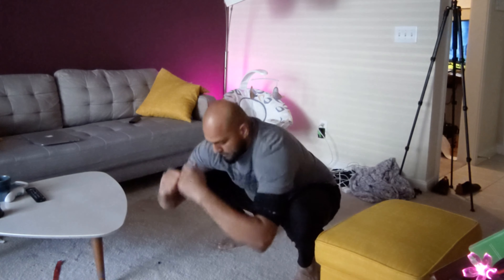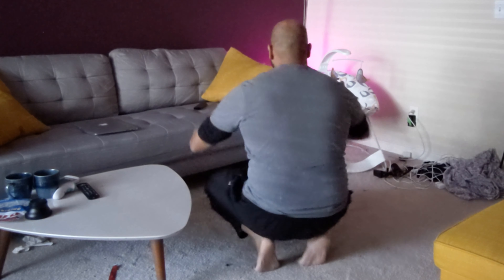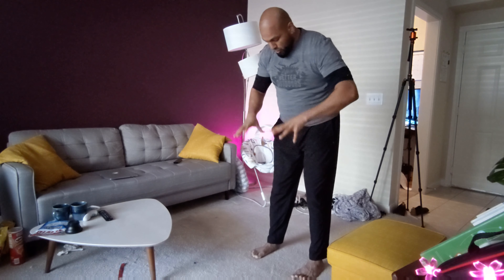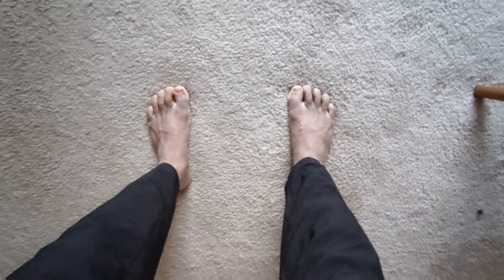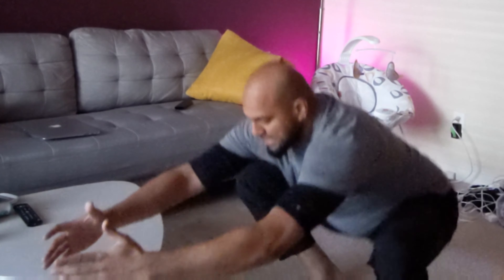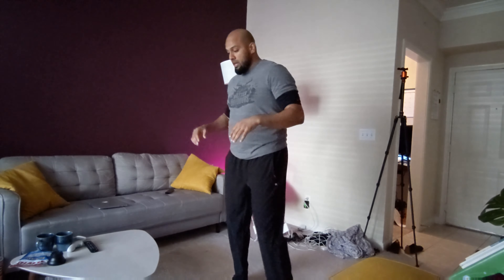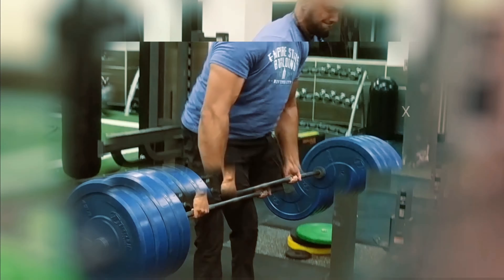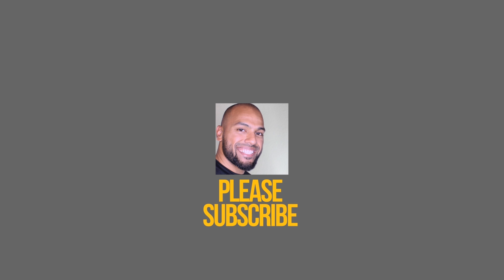Two Ways to Deep Squat: Even If You're Fat | Bodyweight Asian Squat Tutorial for BJJ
Did you know that one of the main reasons elder folks end up in senior living facilities is because they're unable to perform basic functions of life such as going to the toilet on their own!

Outside of statistics, I can tell you after having lived next to a senior living facility for two years, most of the tenets in my complex were either being served by them or the hospital. They even went as far as changing out the toilets in the entire complex to better serve them.
That's when I decided not to renew my lease.

You might hear some miinformed people say that deep squats aren’t very good or necessary because it might "perpetuate anterior pelvic tilt" and that modern day life doesn't require you to get low.

When it comes to "anterior pelvic tilt" - that's not because of squats. It's due to having a weak core and poor posture. The default for humans is to be able to go low. It's the unhealthy constructs of our everyday lives that perpetuate weakness. It's simply a matter of being aware of those constructs and addressing them to reclaim our natural human ability.

In this video I share two ways to help you get down low into a deep squat position like Asian folks seem to be able to do.

The first method is to follow the process of being able to do a bodyweight squat and leveraging something to help us hold that position.

The second method is the BJJ method, which is to grab your two big towns and drive your hips down.

Watch the video as I demonstrate the process.

There are many benefits to improving your squat depth.

The deeper your able to get into the position, the more muscular activiation you'll have in your glutes and hamstrings. This is important if your doing fundamental strength training and body development.

The challenge vast majority of folks today have is that they're unable to get low enough and hold up their chest simply because there is tightness within the hips. This tightness will only perpetutate weakness in not only your squat but overall health.

Anyway, I hope this video is of benefit to you and helps your along your journey of being a strong person!